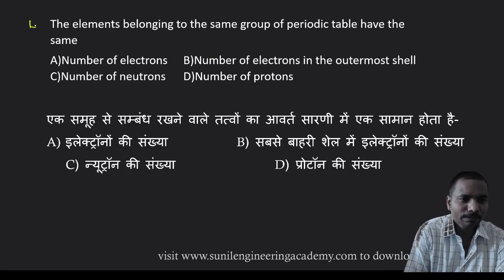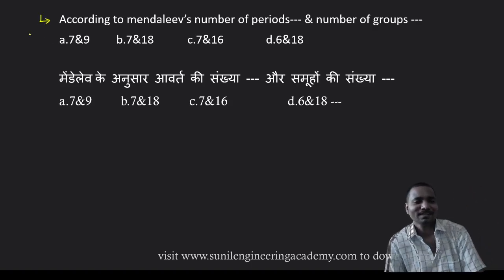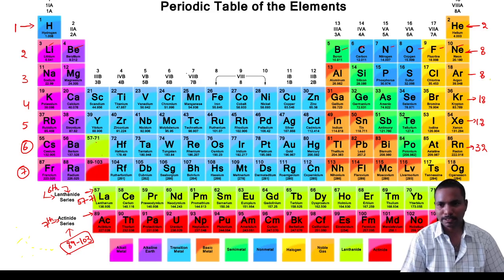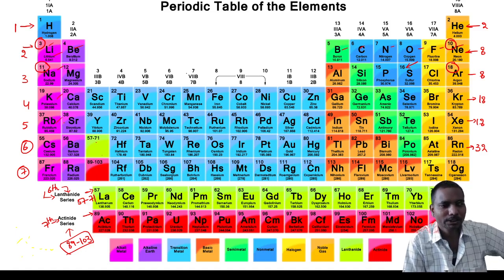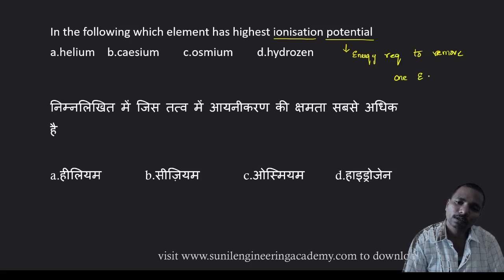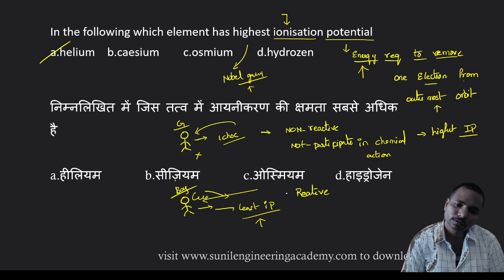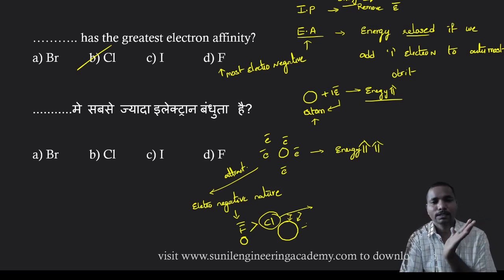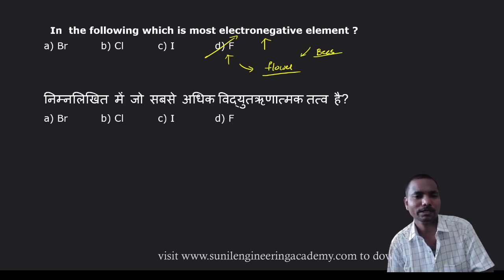General Science classes in English ;Chemistry Mcq 8 for RRB JE 2024/RRB ALP/NTPC/RRB GROUP D/SSC JE